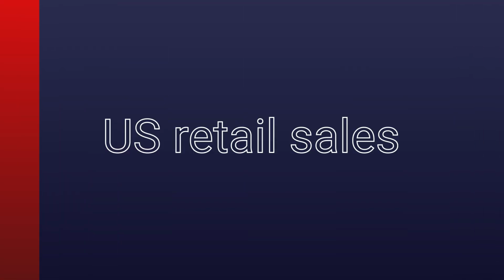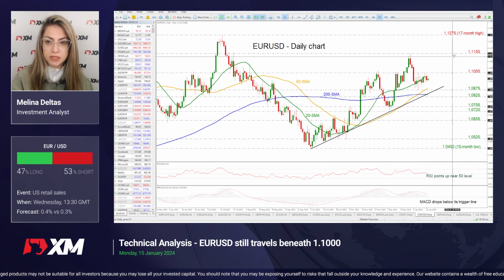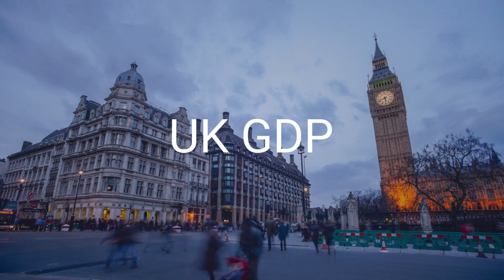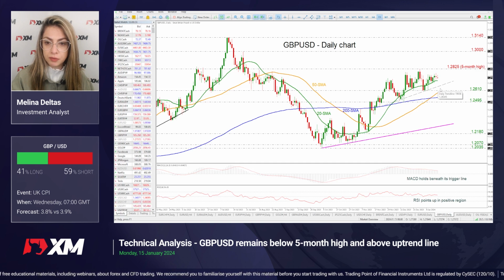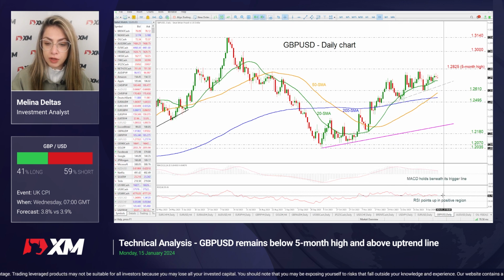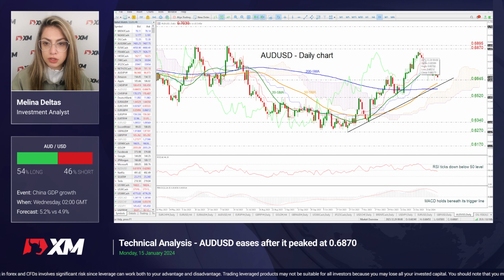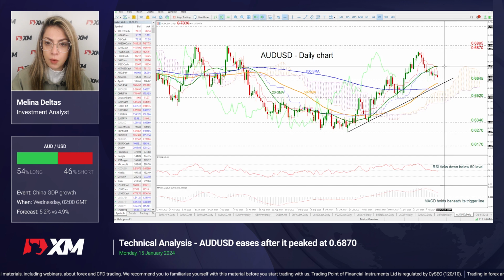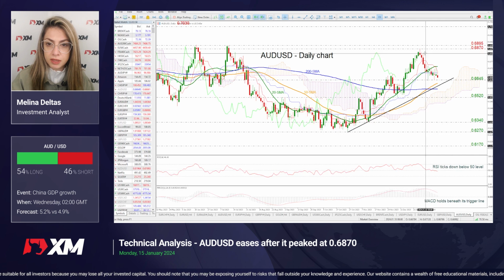Weekly Technical Outlook: 15/01/2024 - EURUSD, GBPUSD, AUDUSD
Our weekly TechnicalAnalysis looks at the key events that are expected to shake the markets the most. This week, the focus is on US retailsales, UK CPI and China’s GDP growth and will be looking at how EURUSD, GBPUSD and AUDUSD may react.

0:00 Intro
0:17 EURUSD
1:29 GBPUSD
2:55 AUDUSD

For more information on the topics discussed in this video, including detailed charts and tables, read the full Weekly Technical Outlook article:

In-depth Weekly technical outlook on all major currencies, such as EUR/USD, USD/JPY, GBP/USD, USD/CAD, AUD/USD as well as gold, oil, stock indices, commodities and stocks.